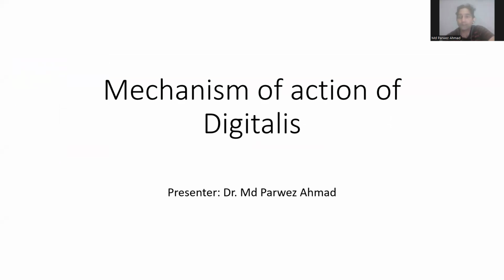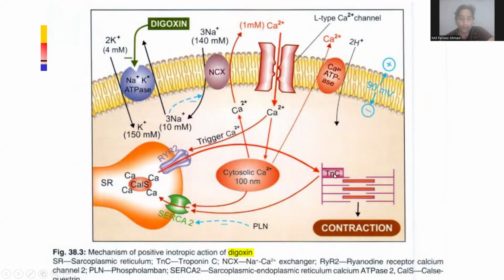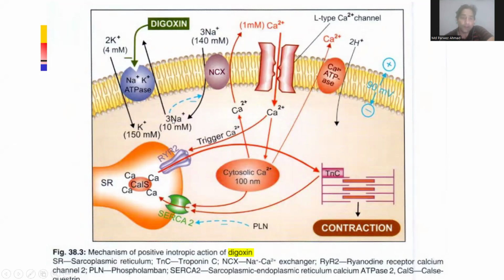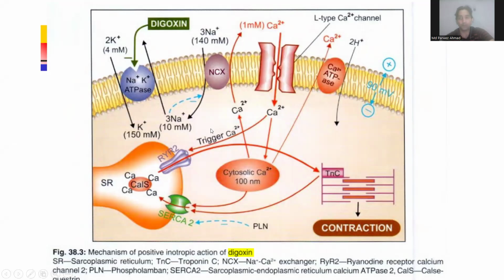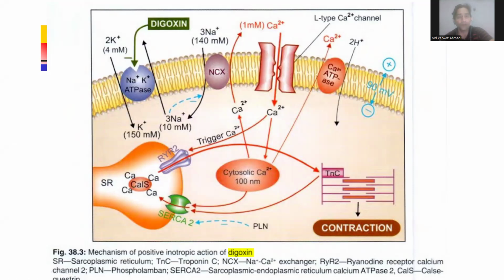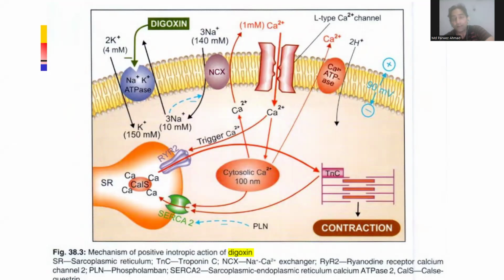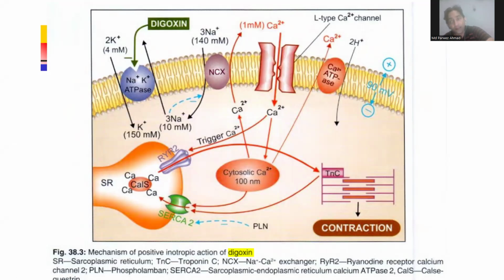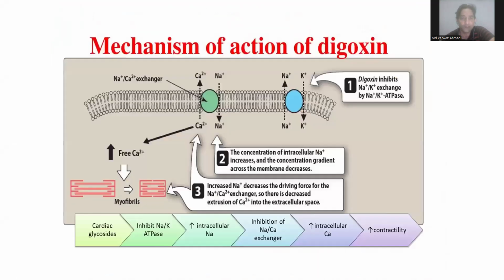Mechanism of action of digitalis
Digitalis#Digoxin#Digitoxin